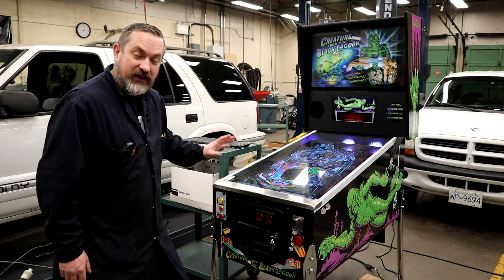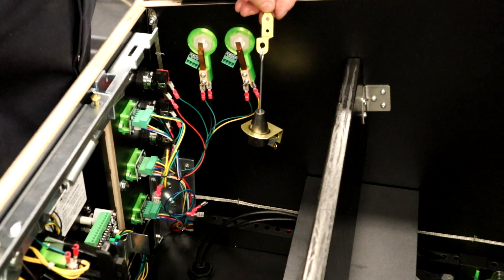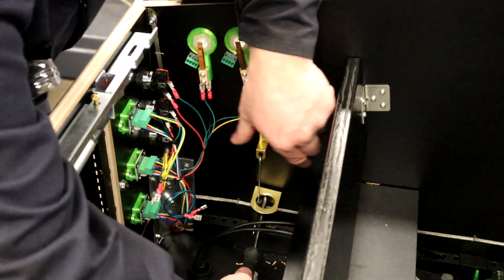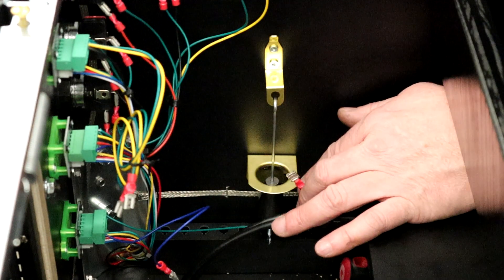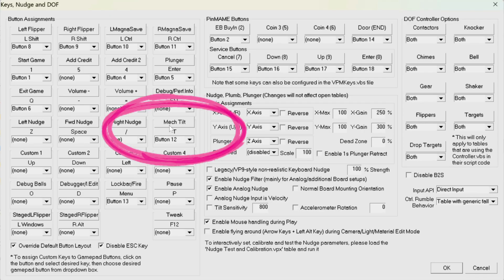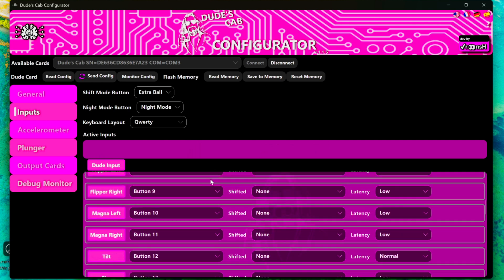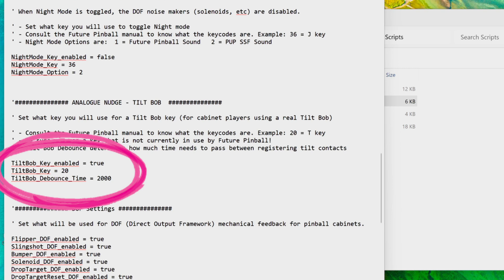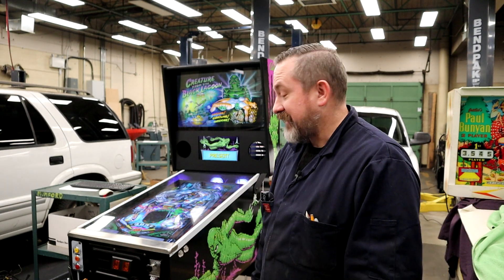How to install a tilt bob mechanism in your virtual pinball cabinet!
Episode#17 Big Budget Virtual Pinball Cabinet Tutorial Series!

In this episode, I show you how to install a real pinball tilt mechanism into your virtual pinball cabinet!  I also show everything you need to get it to properly work in visual pinball X and Future Pinball.  Plus I show you how to remove the unwanted tilt ball stutter in vpx when a tilt is registered.  What more could you ask for???

Here are some links to the parts/boards I used in this video:
Special thanks to L'atelier Arnoz and Marco Specialties for sponsoring this build!

Think I'm doing a crazy good job and want to help fund my next cool project or help support the purchase of some new filming gear?

USB extensions
pc stand offs
anti vibration plate
16 gauge wire
22 gauge wire
Wiper motor
LG C3 42" monitor
Smart power strip smart power strip

If you would like to make my budget build vpin cabinet, here is a link to the free plans! If you design your own, I'd love to see it! Send pics/video to my DM on Instagram!

If you enjoyed the video, learned some cool tech tips, I would appreciate it if you could share out the channel on your social media so I can help more people!